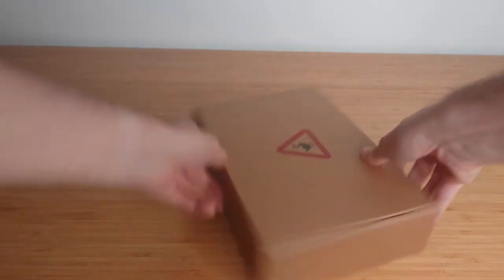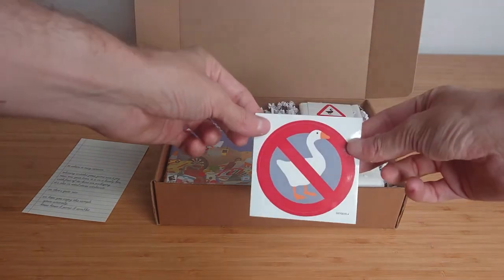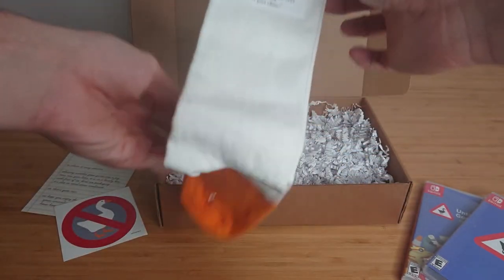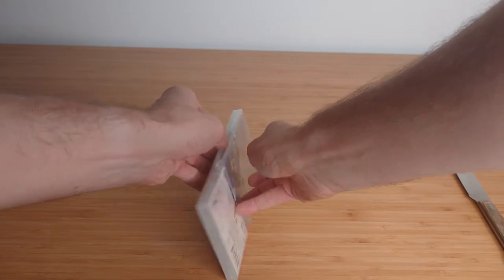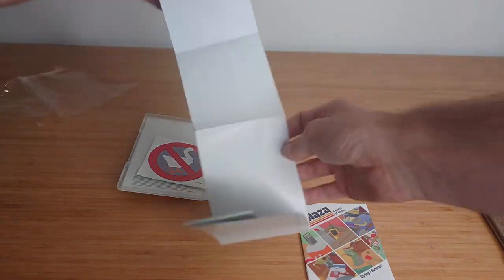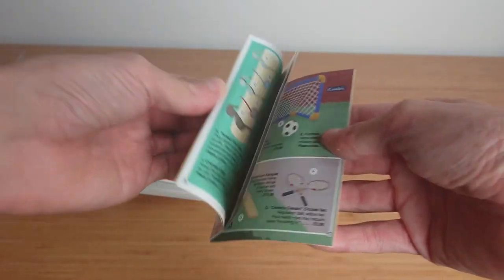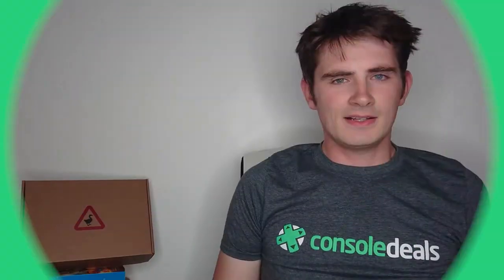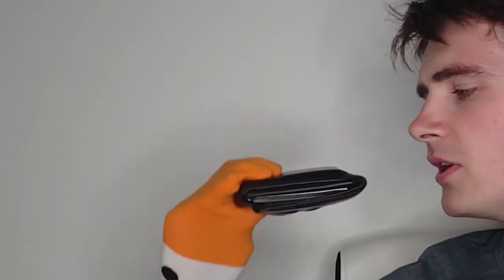What's in the Untitled Goose Game press pack? | Console Deals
Now that you can pair up as a team of unruly Geese with a friend, publisher iam8bit have sent us along this package in celebration. But what's inside?